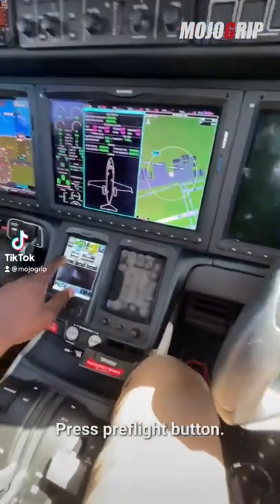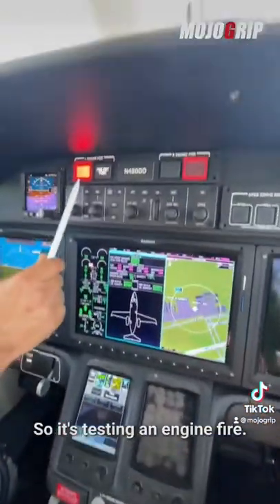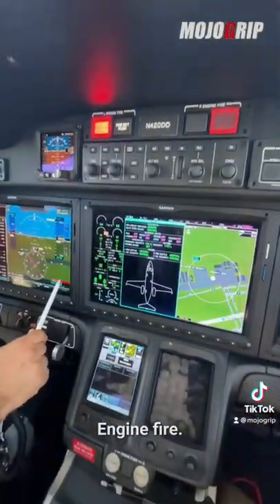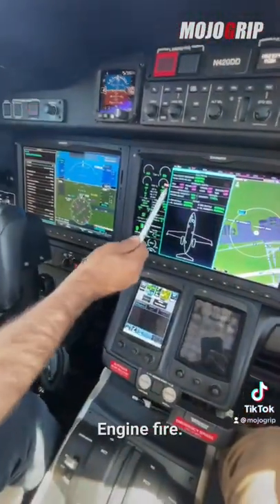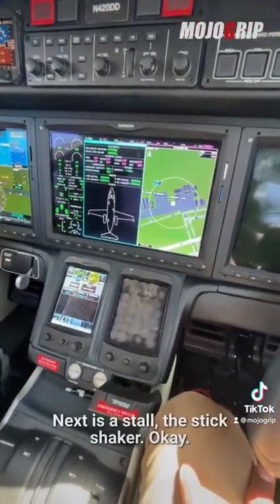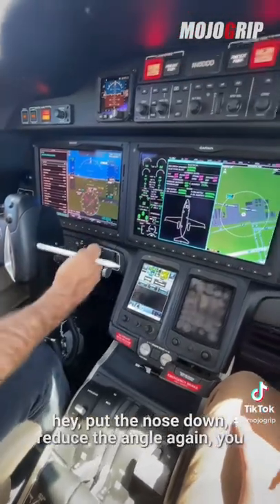Goodies in the Honda Jet 😍